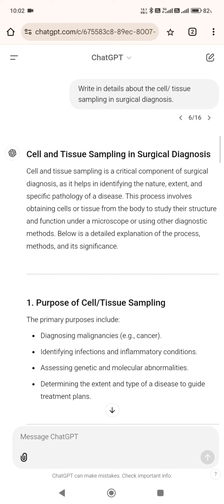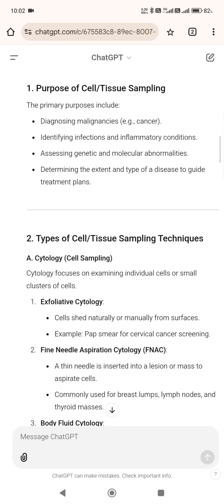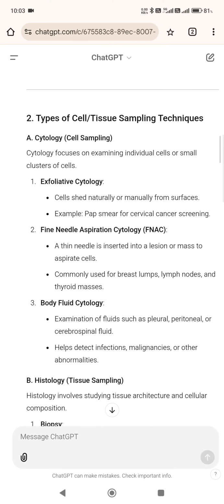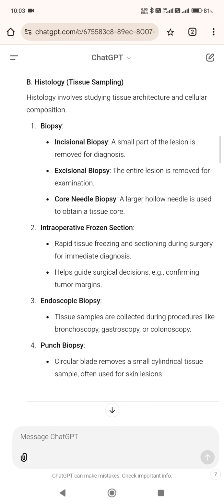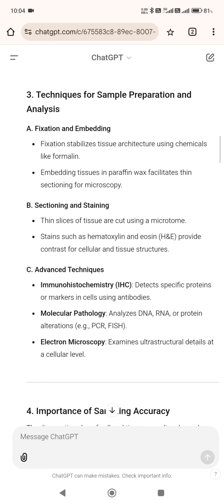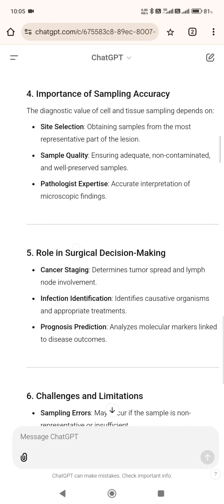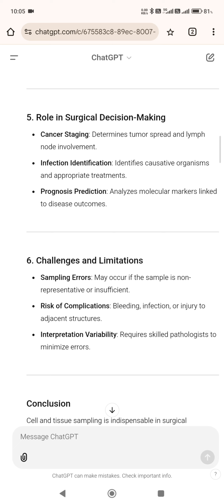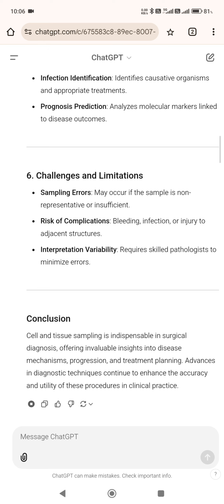Tissue sampling in Surgical Diagnosis | Surgery | AI ANSWERS